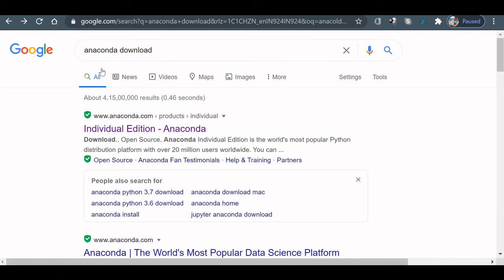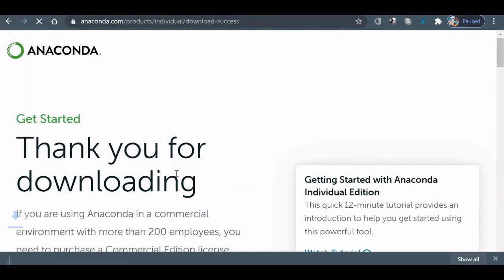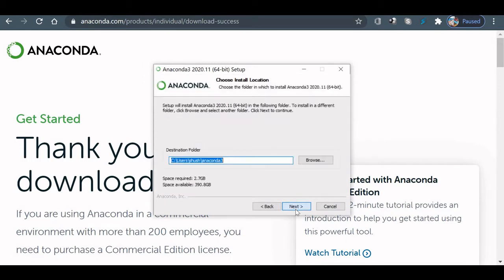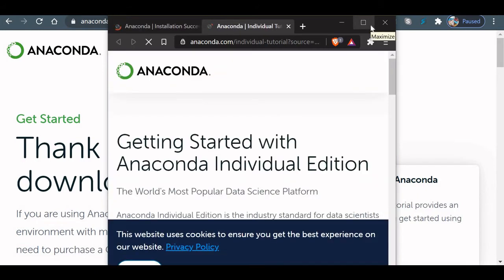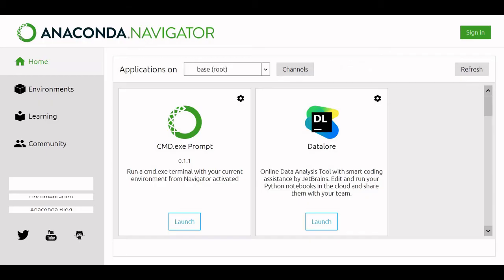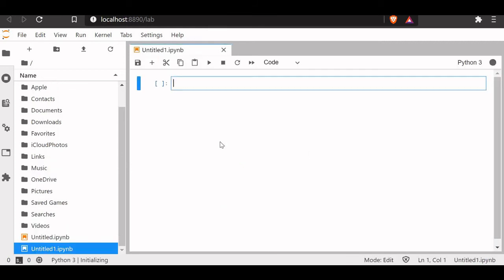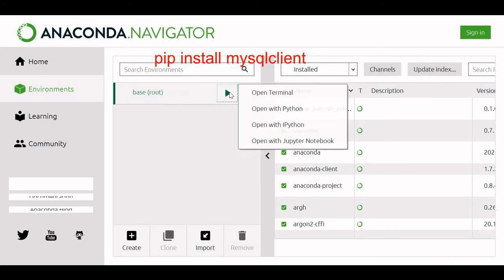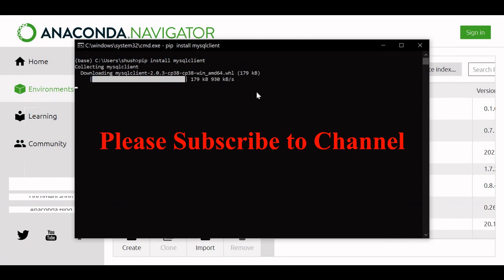Download & install Anaconda with Python by using mysqlclient to connect to MySQL database server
Download and install Anaconda environment to work with Python by connecting to MySQL database server. We can work with Jupiter Notebook after installing Anaconda.

By opening base terminal we can install mysqlclient by using pip
pip install mysqlclient
This will install mysqlclient library and then from Jupiter note book we can directly work by connecting to mysql database server,